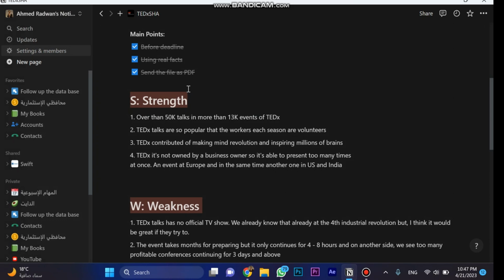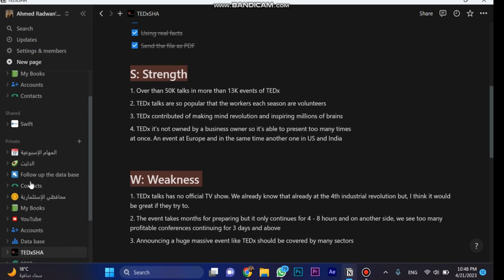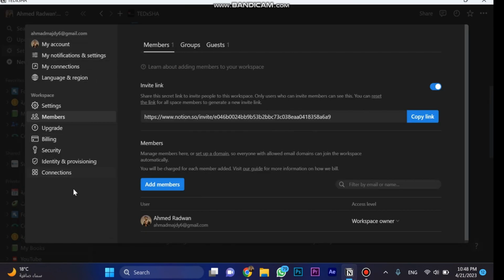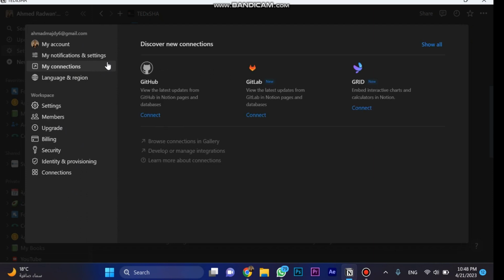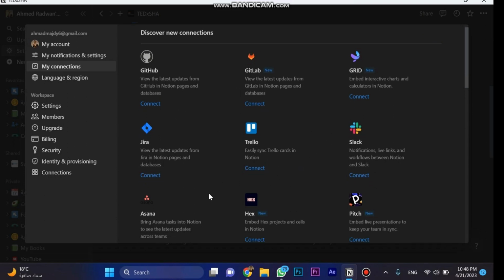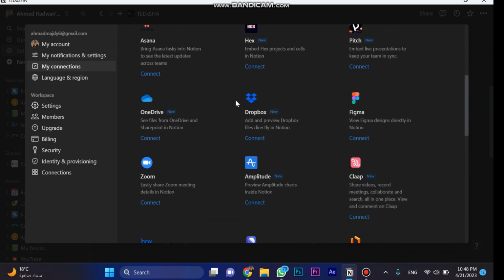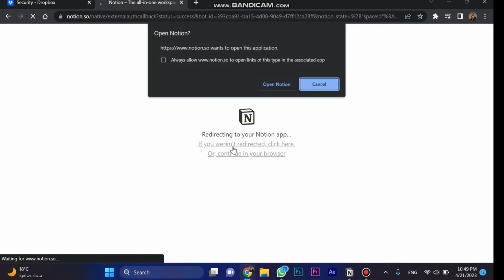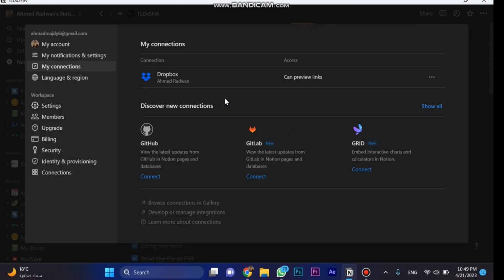How To Integrate Dropbox With Notion (2023)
How to integrate Dropbox with Notion is covered in this video.